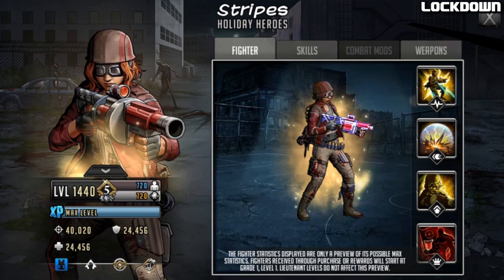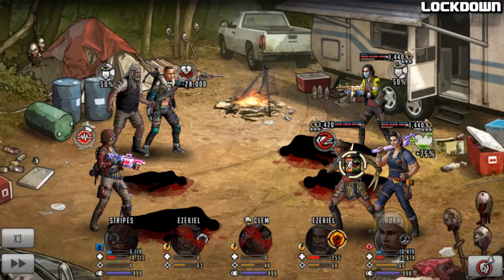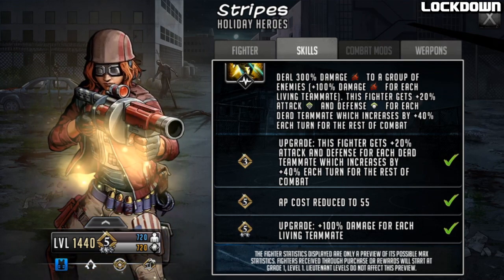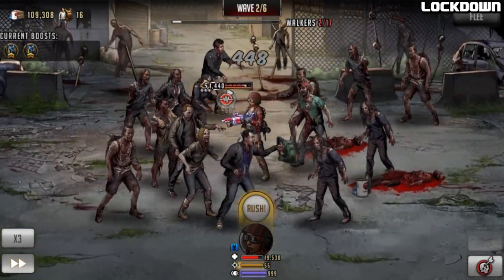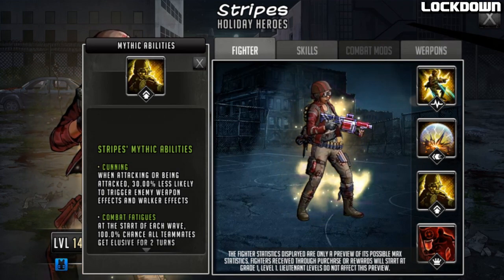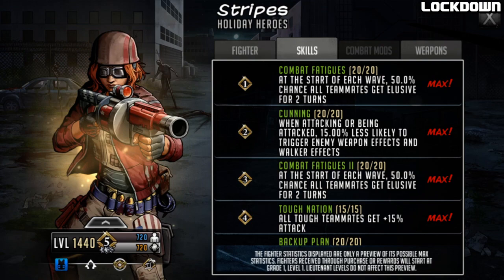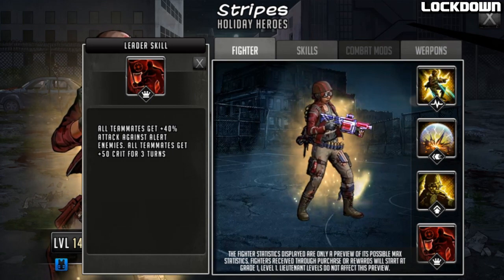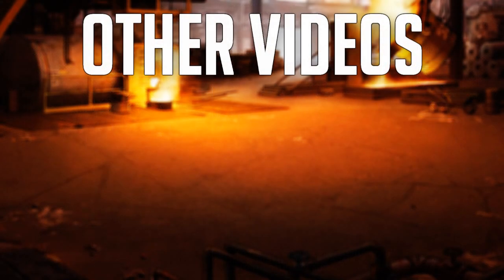TWD RTS: Mythic Stripes, 4th July Event Character! The Walking Dead: Road to Survival Leaks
Taking a first look at Gold Mythic Stripes who will be coming to the game as the event character for the 4th of July / American Independence Day celebrations in game.